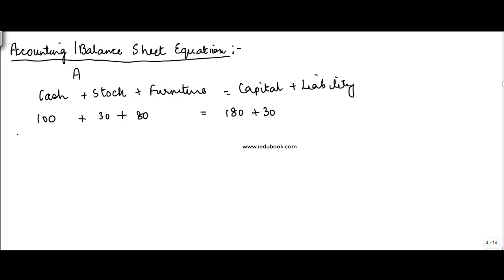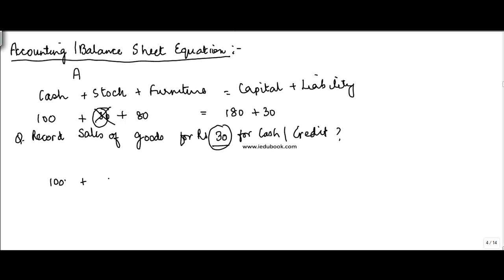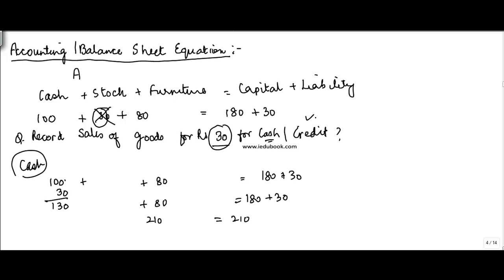527.Accounts XI Impact on Accounting Equation Goods sold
Accounts XI Impact on Accounting Equation Goods sold